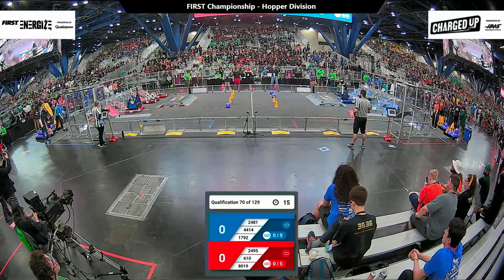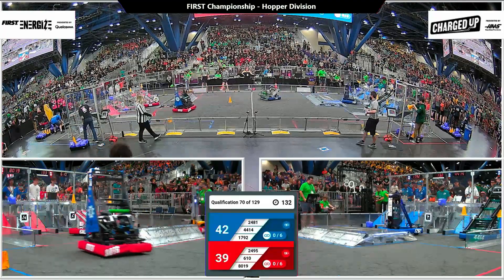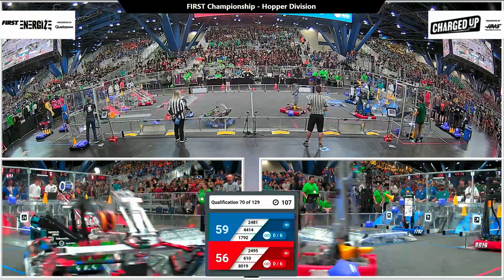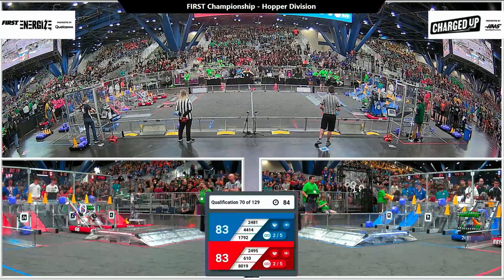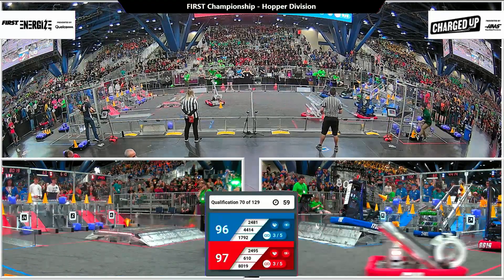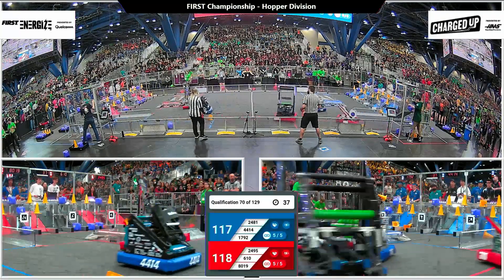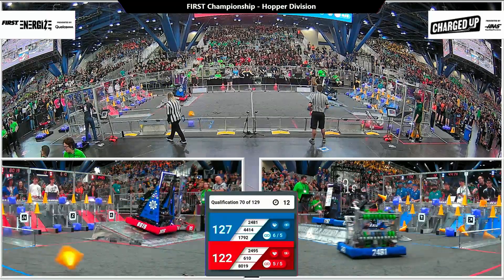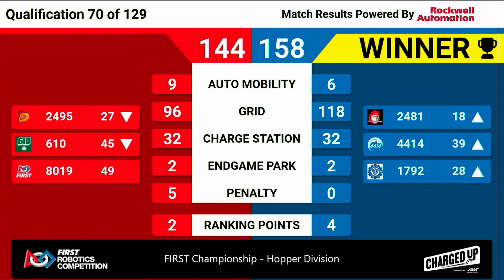Qualification 70 - 2023 FIRST Championship - Hopper Division